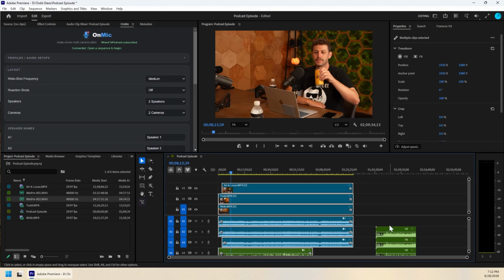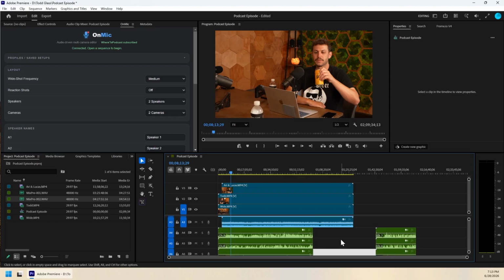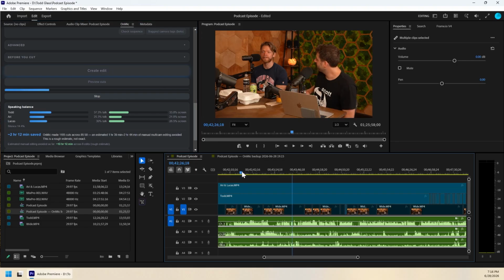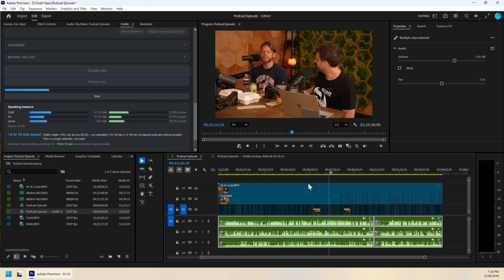I Edited a 1.5-Hour Podcast in 15 Minutes (Here's How)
I recorded a 1.5-hour, 3-camera podcast and edited the whole thing in about 15 minutes — full Multicam, cut to whoever's talking — right inside Premiere Pro. In this video I walk through my exact workflow start to finish: bringing in the cameras and iso mics, letting the cut build automatically based on who's speaking, then cleaning it up and exporting.

What I cover:
• Setting up a Multicam podcast sequence in Premiere
• Getting cuts that follow whoever's talking — automatically
• Dialing in the pacing (wide shots, reaction shots, dead-air trims)
• Final pass + export

The tool I use for the automatic cutting is called OnMic (a Premiere Pro plug-in)